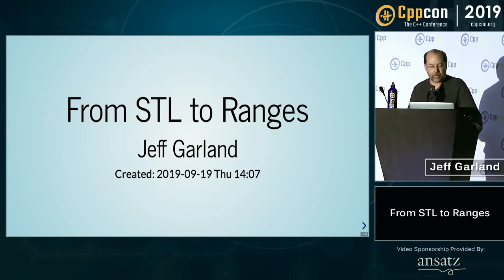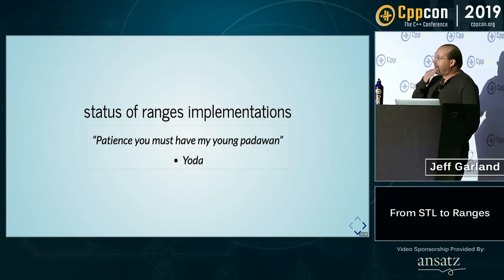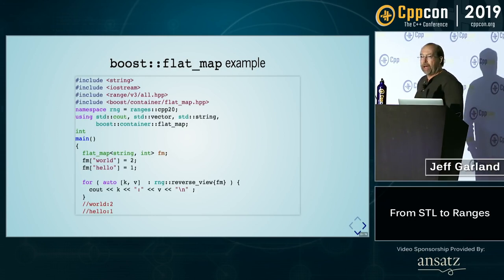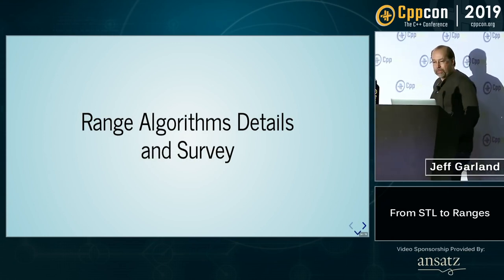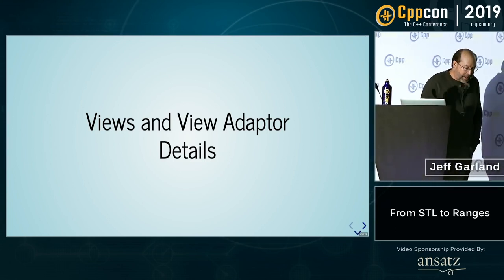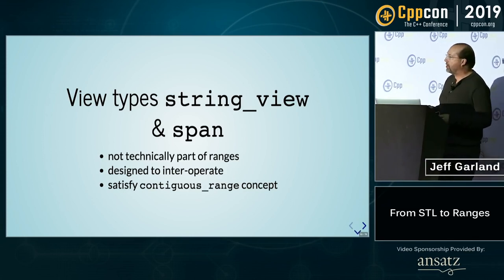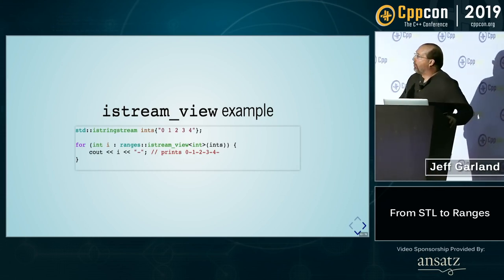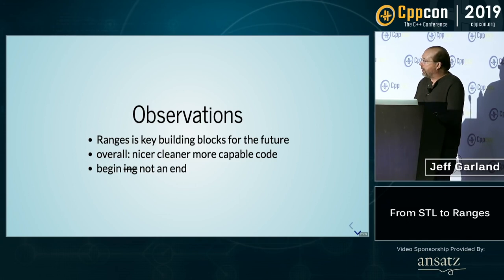CppCon 2019 Jeff Garland “From STL to Ranges Using Ranges Effectively”